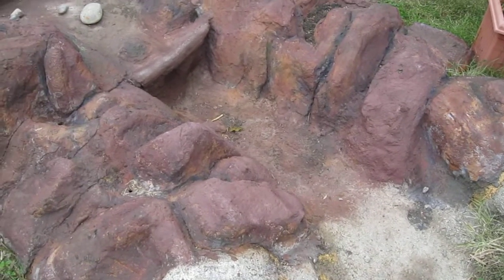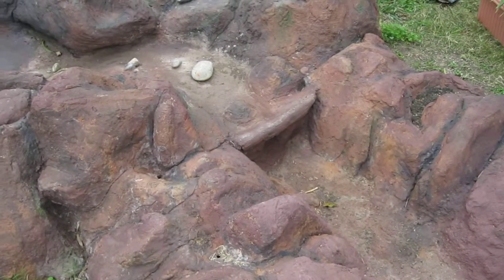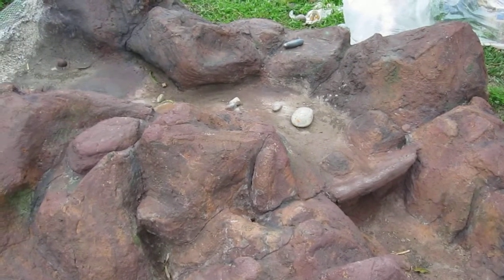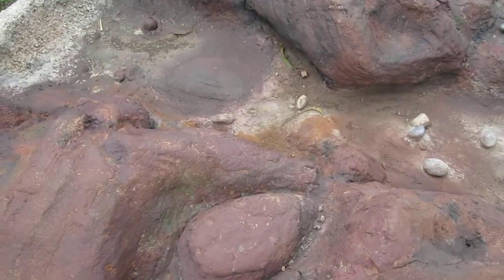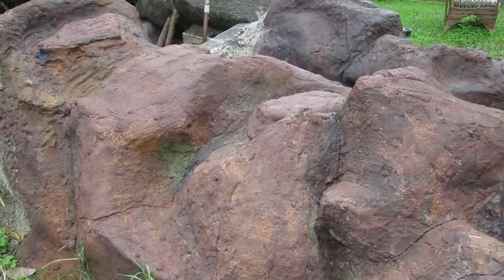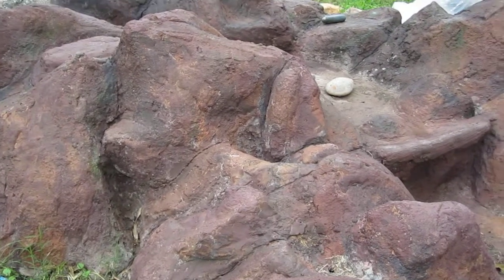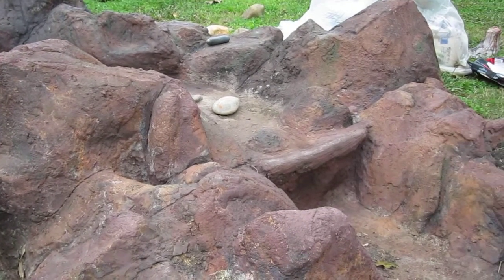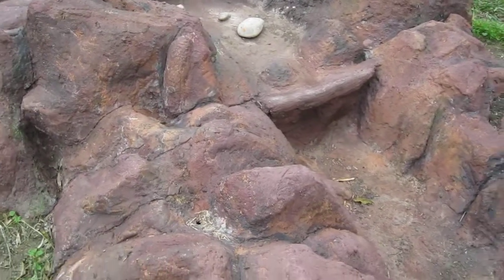Sculpting rock completed and primary painting completed.  The constant rains here have prevented actual lining of the pond.

Styrofoam and extra masonry cement have been added to the structural cement layer to create  more realistic rock shapes.  The styrofoam and masonry cement hold up surprisingly well, and can bear at least 170 lbs.